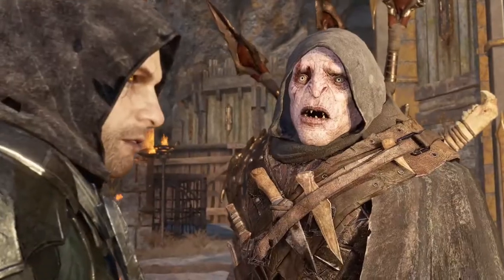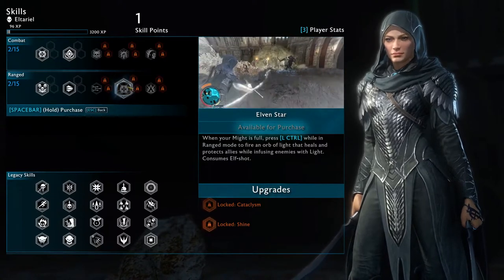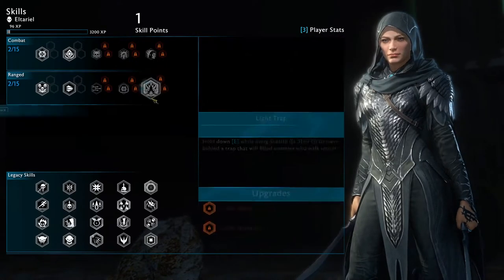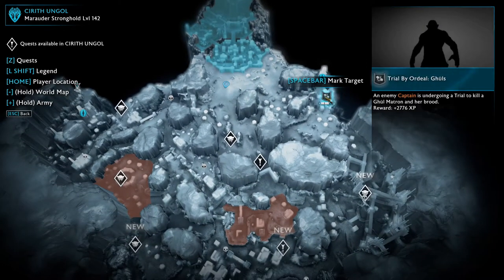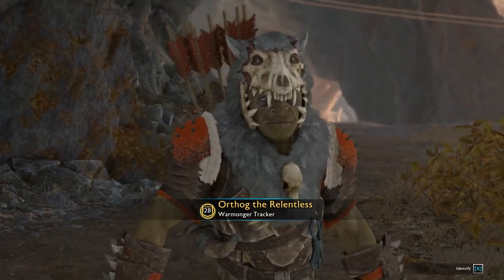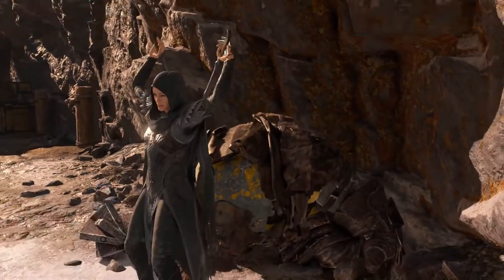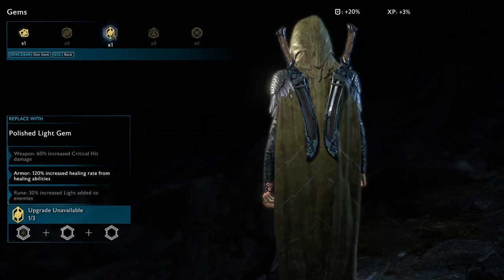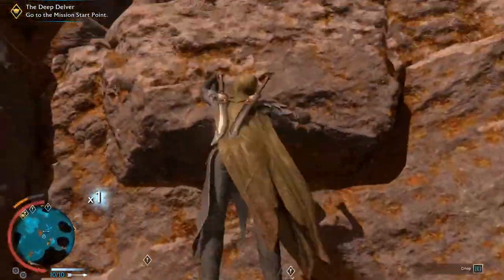Middle Earth: Shadow of War | The Blade of Galadriel - Part 02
Join me as I take on the role of Eltareil and experience the Shadow of War story from her perspective.

Warner Bros. Entertainment Inc. Developed by Monolith. MIDDLE-EARTH: SHADOW OF WAR, THE LORD OF THE RINGS, and the names of the characters, items, events and places therein are trademarks of The Saul Zaentz Company d/b/a Middle-earth Enterprises under license to Warner Bros. Interactive Entertainment. Entertainment Inc.